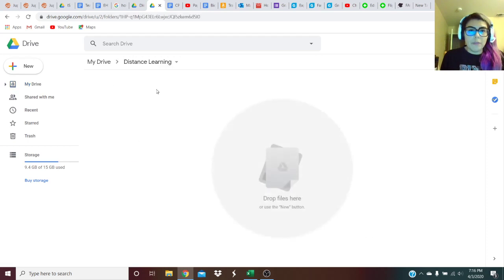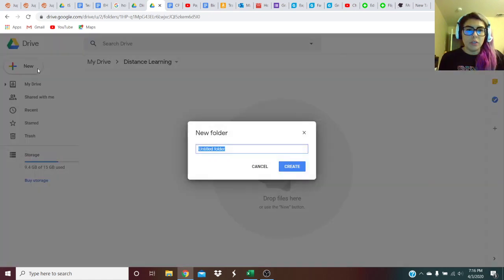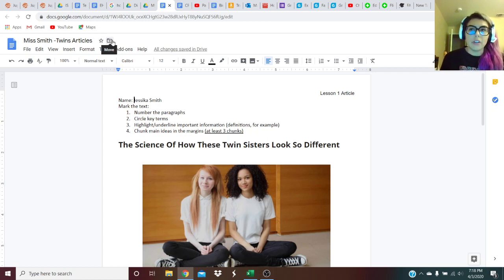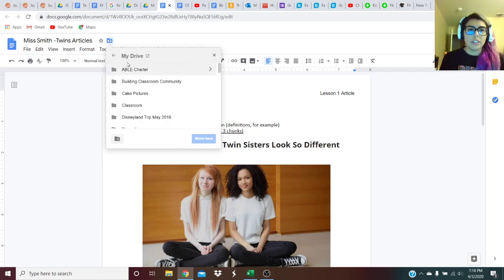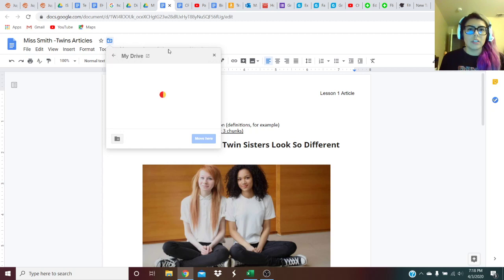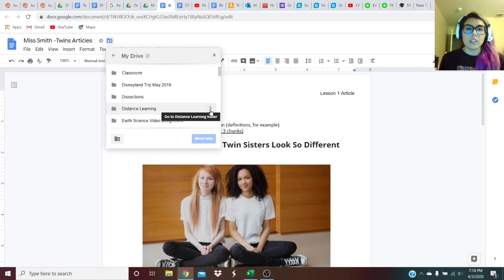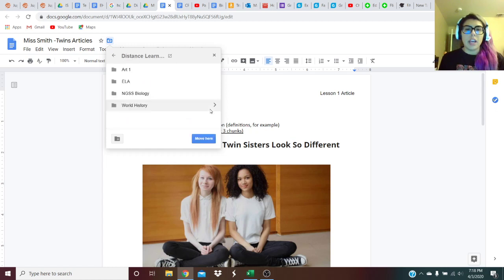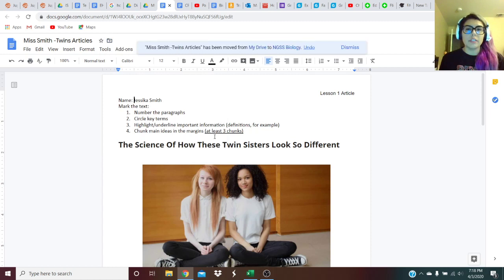Organizing Google Drive with Folders